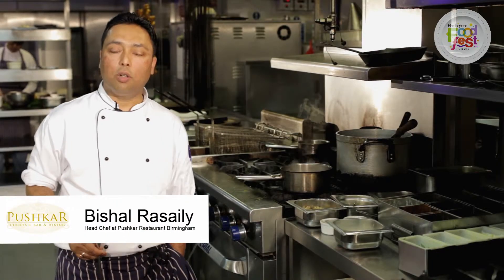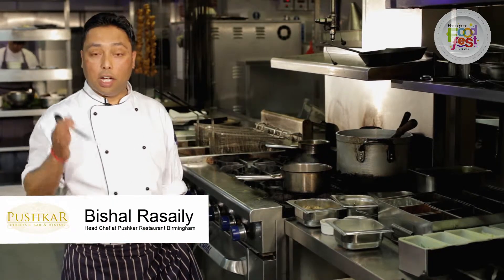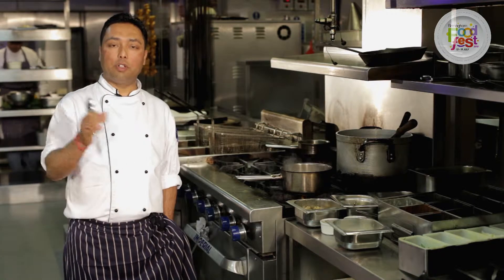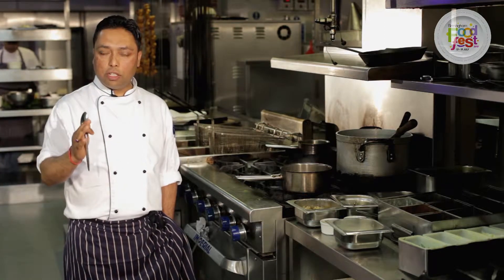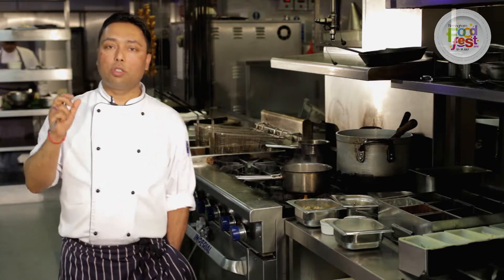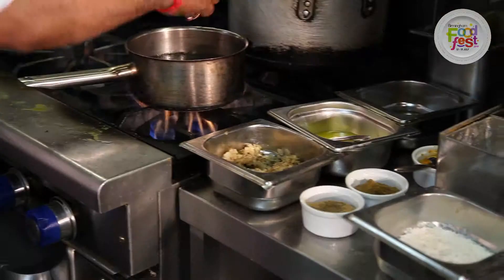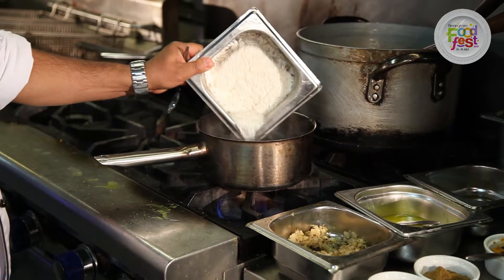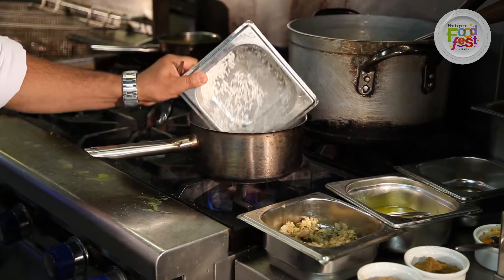Pushkar Tip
Watch specially produced Birmingham Food Fest films which feature local culinary talent's recipes and expert cooking tips.